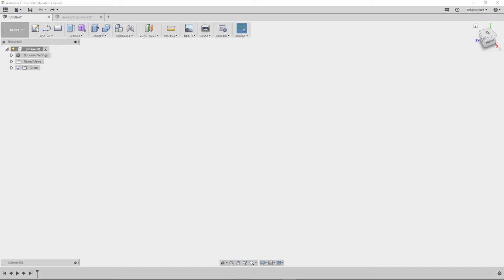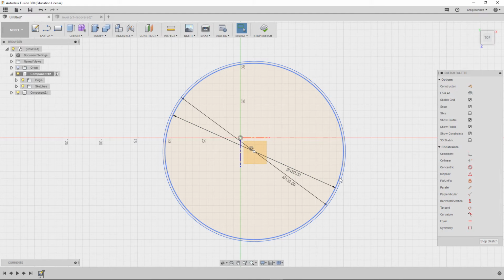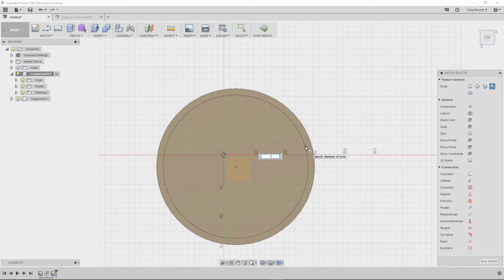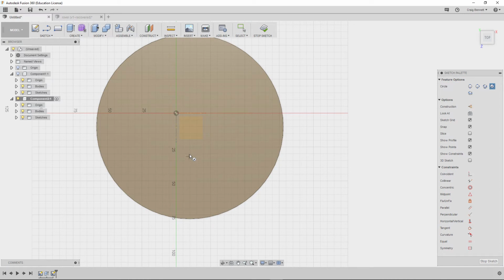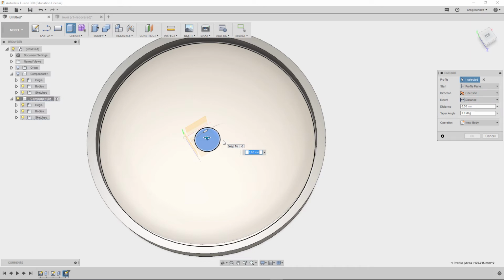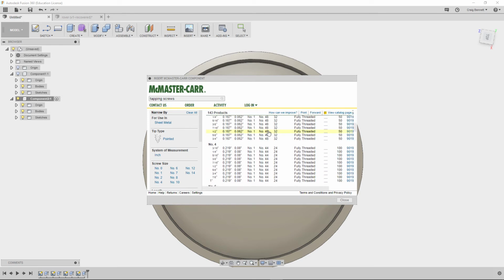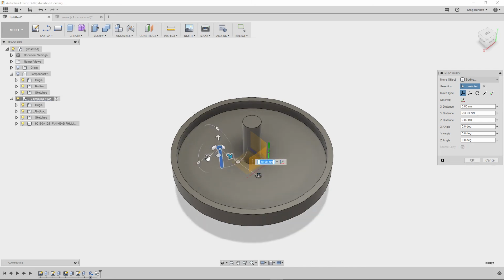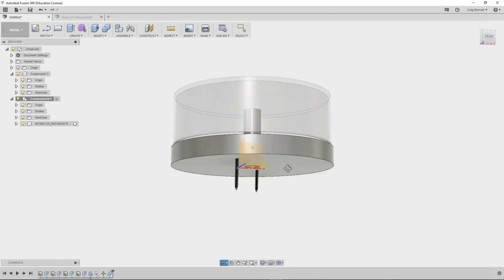Fusion 360 how to make a basic item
In this video I will get into the basics of Fusion 360. This just gets into the raw basics. This is more than less a test to see if YouTube's bot will screw me if I put real effort in 3D model classes.

●▬▬▬▬๑۩۩๑▬▬▬▬▬●
What I used to make my videos:

●▬▬▬▬๑۩۩๑▬▬▬▬▬●

●▬▬▬▬๑۩۩๑▬▬▬▬▬●